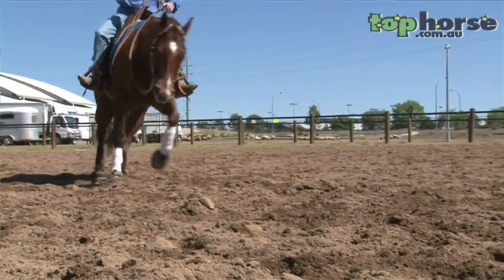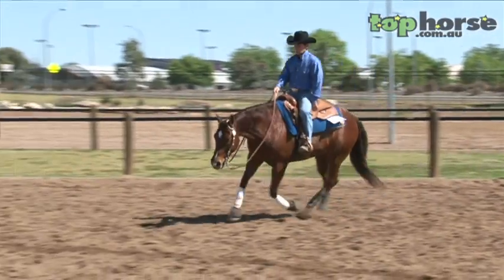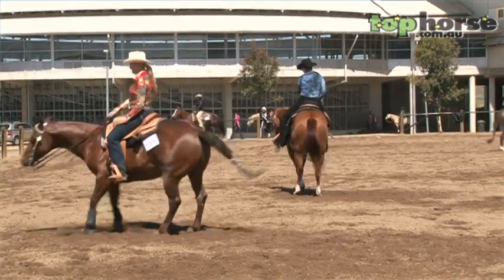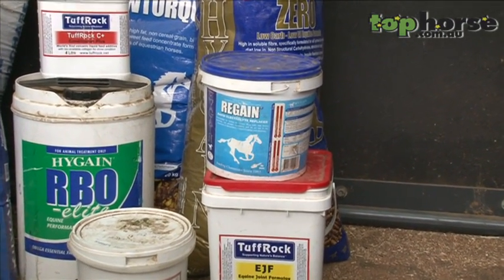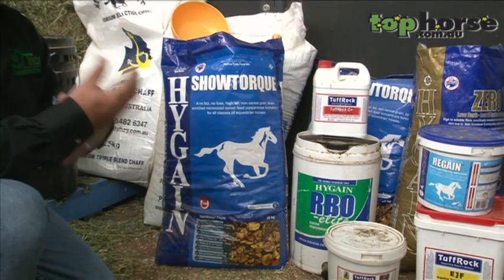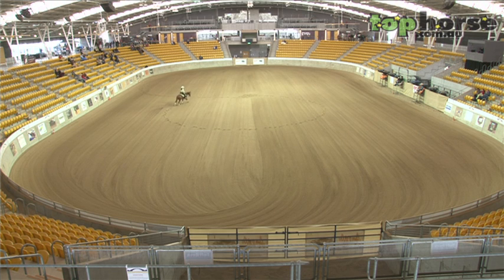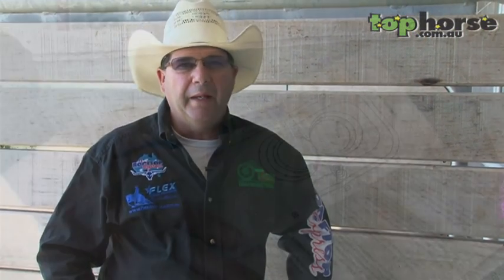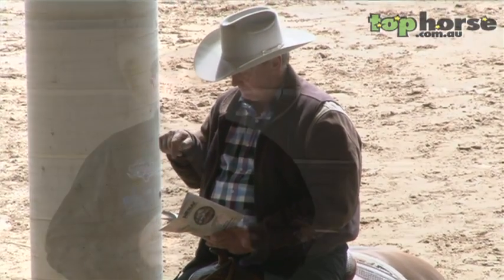Preparation of the Reining Horse.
Video by Top Horse -- reining horses for sale
Reining Australia Vice President Errol Thomas takes us through the steps in preparing a Reining Horse for competition.